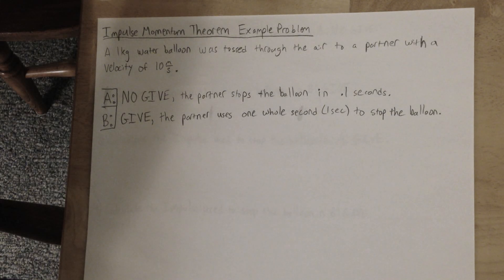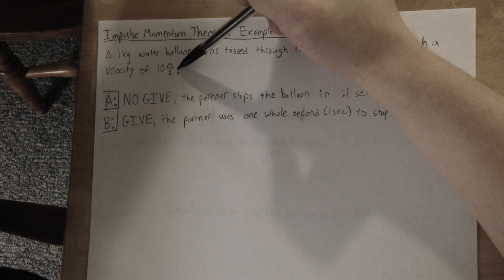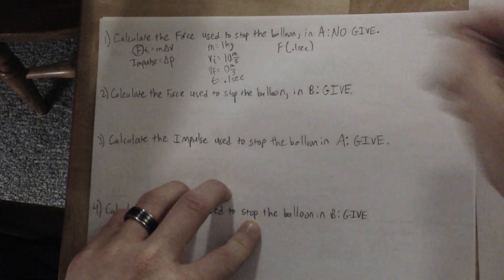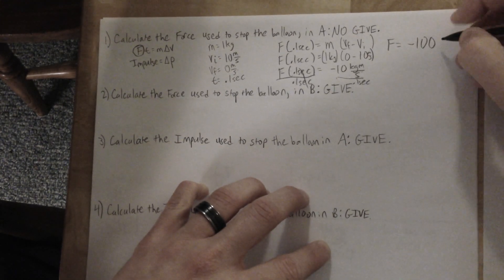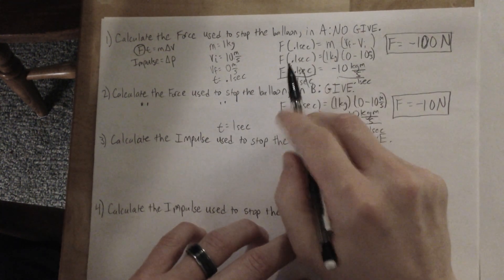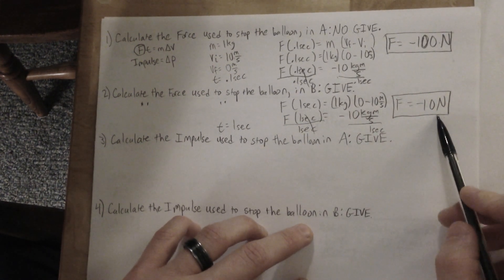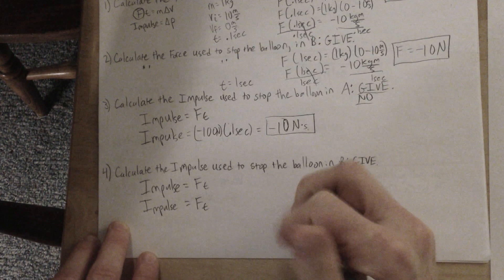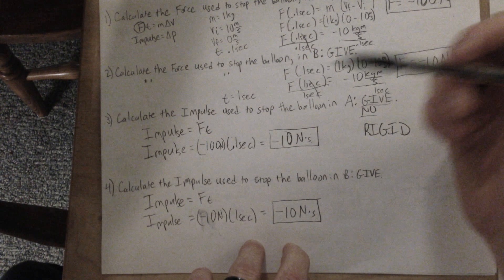Impulse Momentum Example Problem